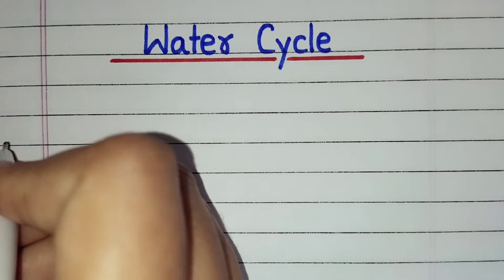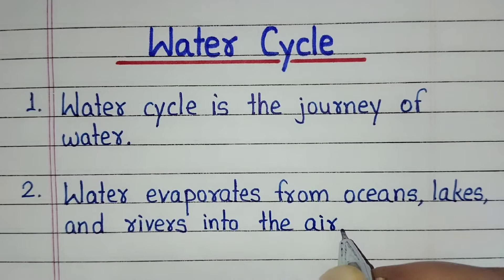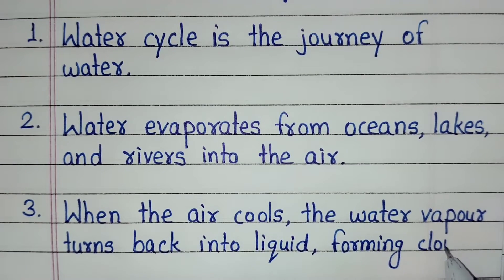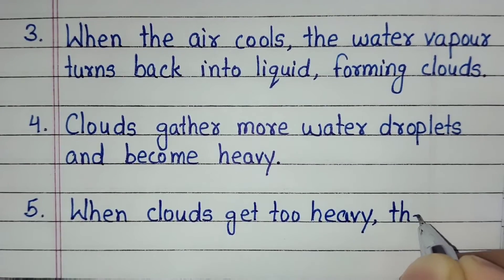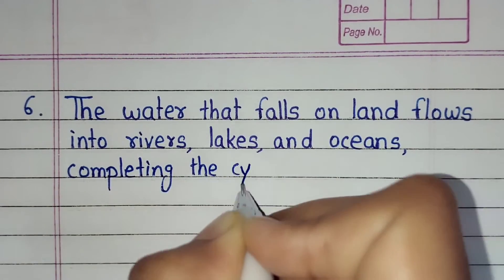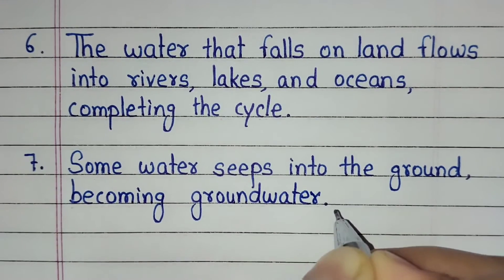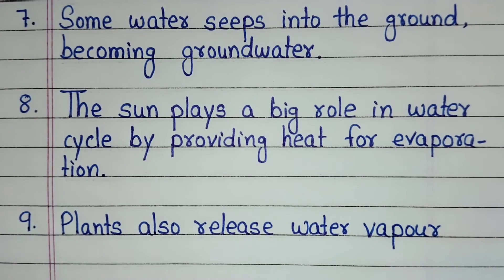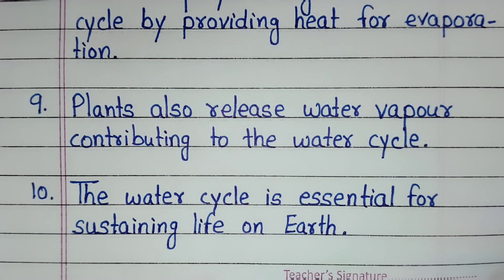10 lines Essay on Water cycle in English | Hydrological cycle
10 lines Essay on Water cycle in English | Water Cycle essay | Hydrological cycle |  Water Cycle

This video is about 10 lines on water cycle in English. If you want to write an essay on water cycle in English then this video will be helpful to you.